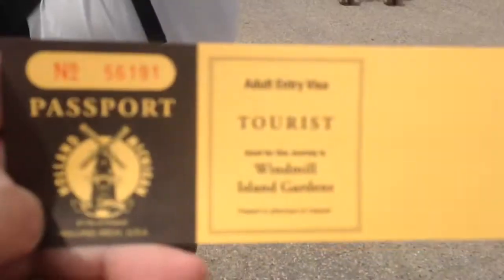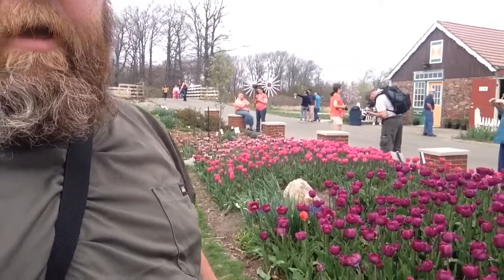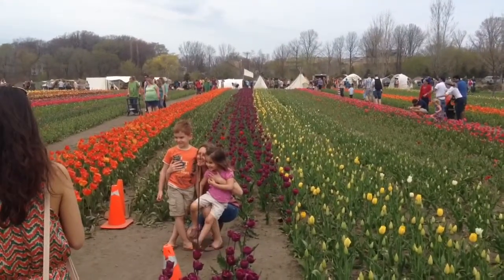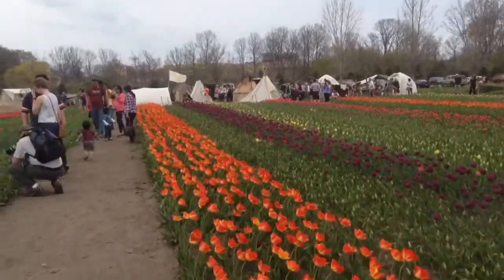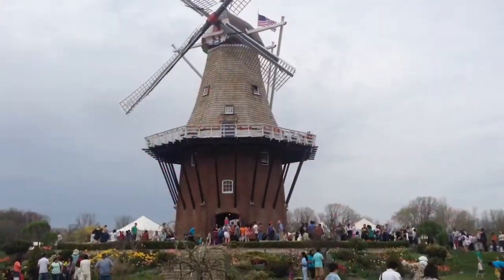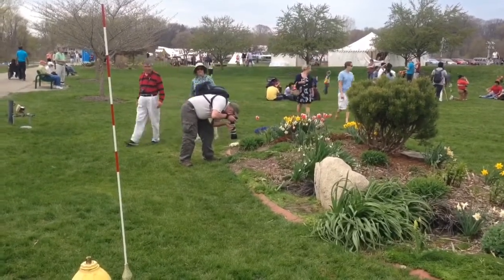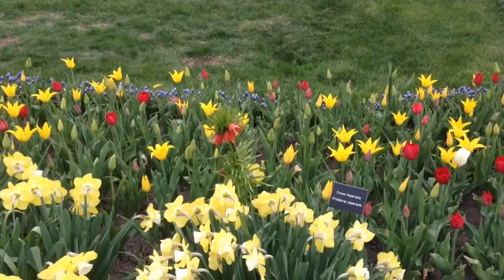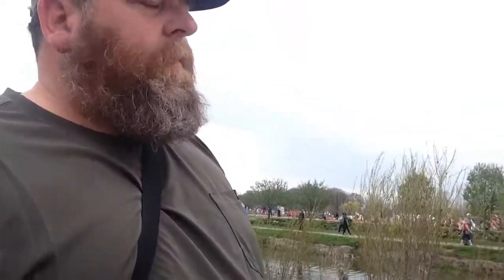Vlog 5/4/15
Went to the tulip festival at windmill island, in Holland  Michigan